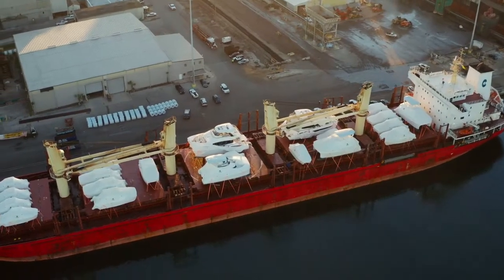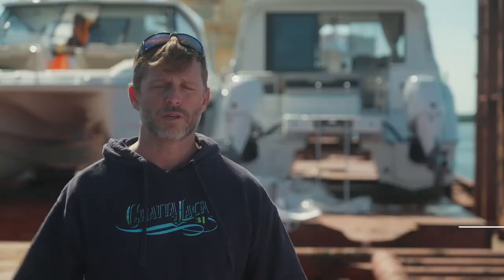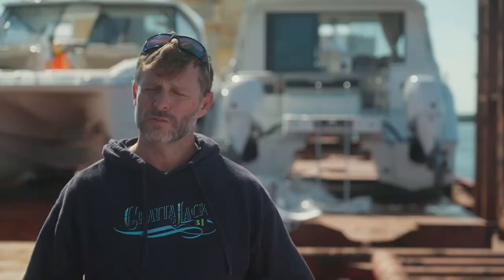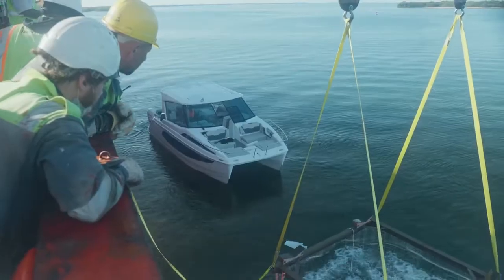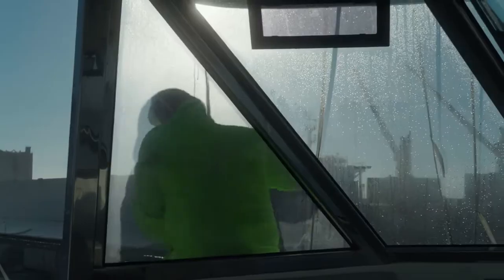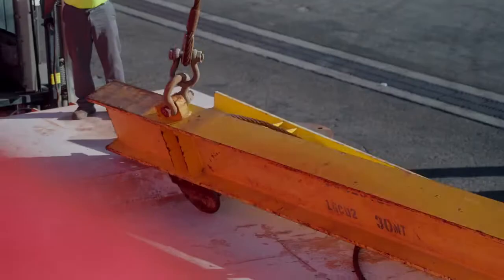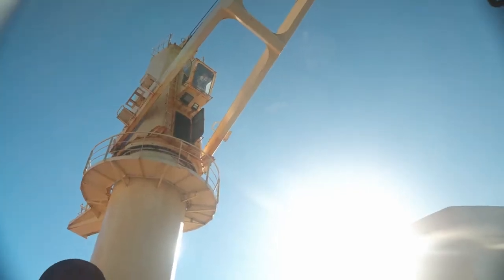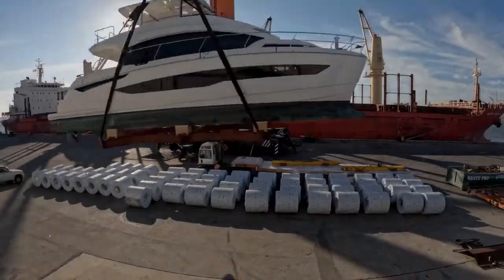Increíble logística en Port Manatee · UNLOADING Aquila Power Catamarans ·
Exclusive Dealers